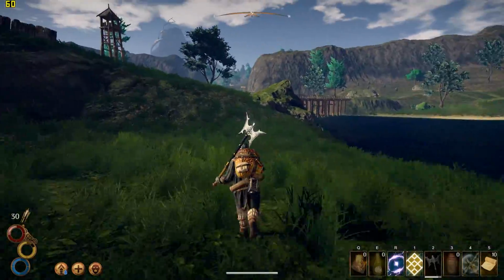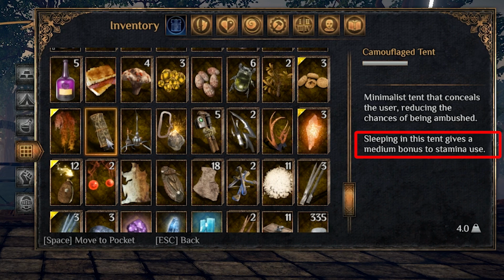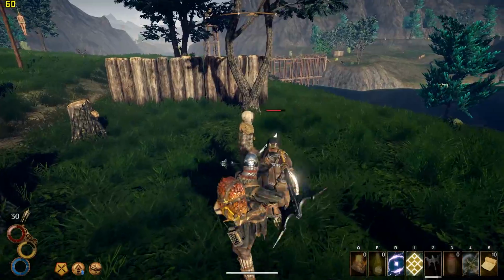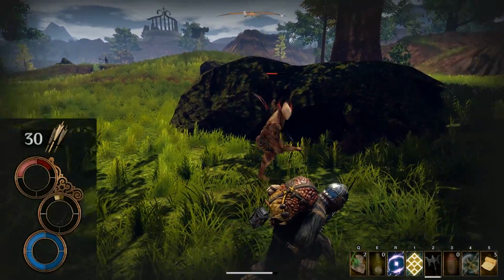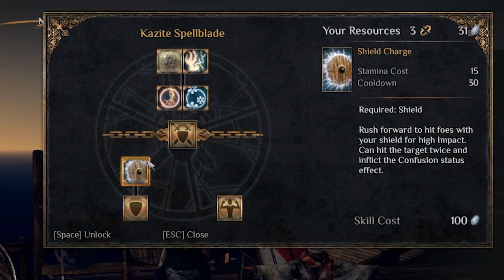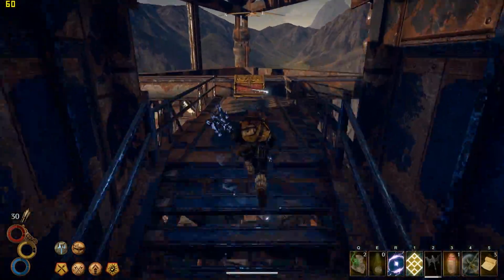OUTWARD - Beginner Combat Guide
This will hopefully prepare you for the harsh world of Aurai. Don't get discouraged if you die a lot in Outward, because remember, you can't really die. The first steps of 'git gud'.